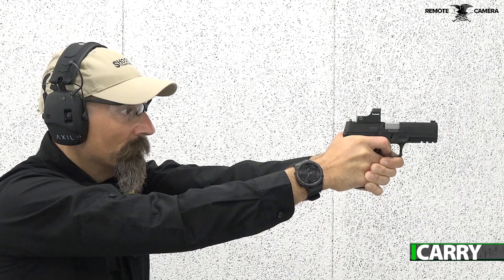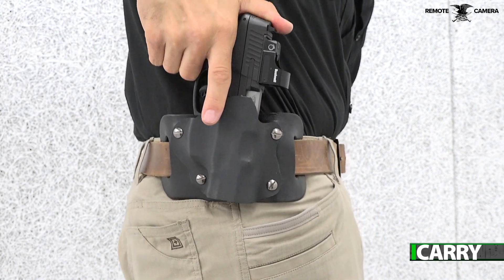I Carry: Taurus G3 TORO Pistol in a Kinetic Concealment Holster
In today's episode of "I Carry," we have a Taurus G3 TORO optics-ready pistol equipped with a Bushnell RXS-100 red-dot sight and carried in a Kinetic Concealment outside-the-waistband holster.